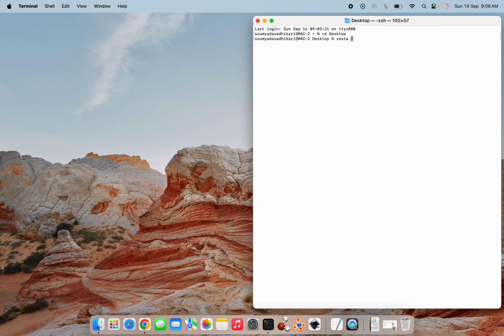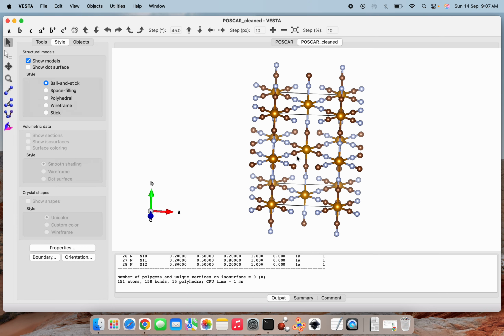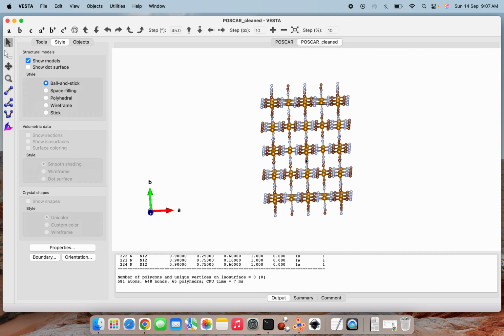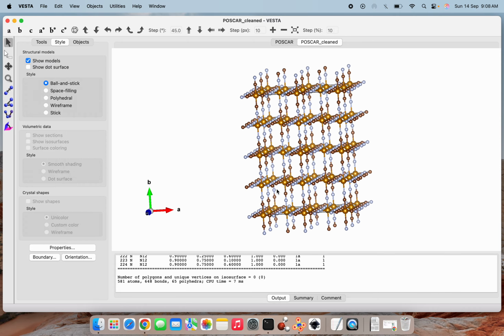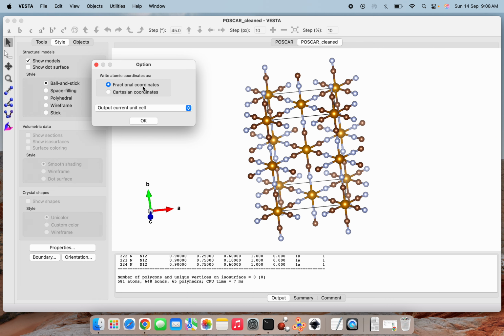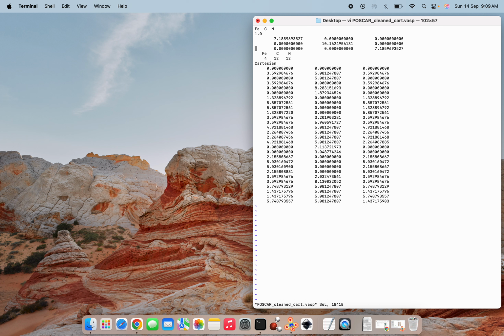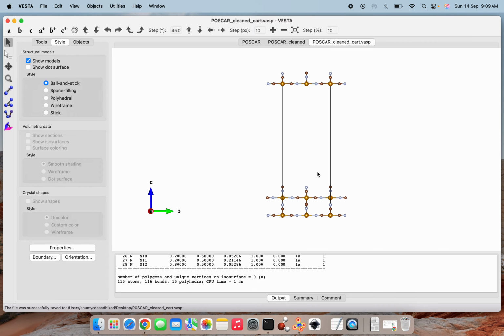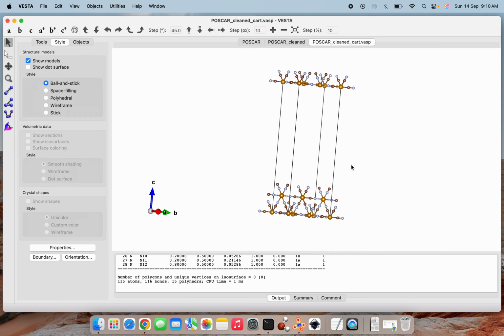Requested Video II Creating Supercell + Vacuum in Slab Model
In this tutorial, we will see how to create a supercell of a slab and add a vacuum region to your structure. This step is essential when modeling surfaces or interfaces in computational materials science to avoid interactions between periodic images. The process is demonstrated step by step so you can easily apply it in your own calculations.

Whether you are working with VASP, ASE, or other simulation tools, understanding how to build a proper slab model with vacuum is crucial for accurate surface calculations.